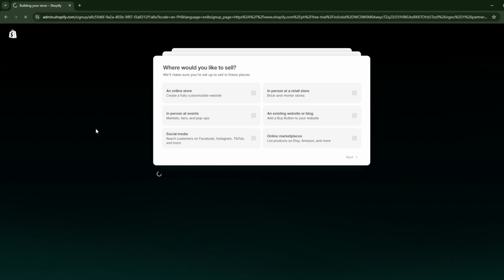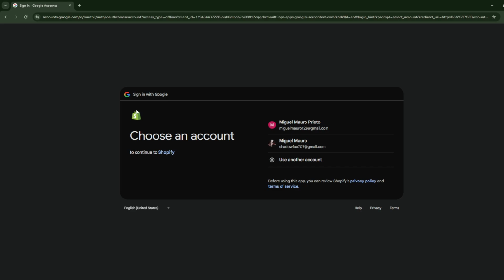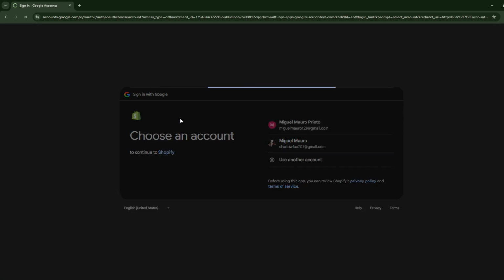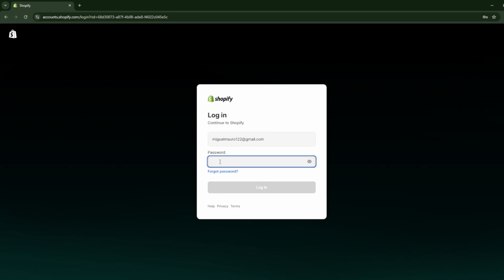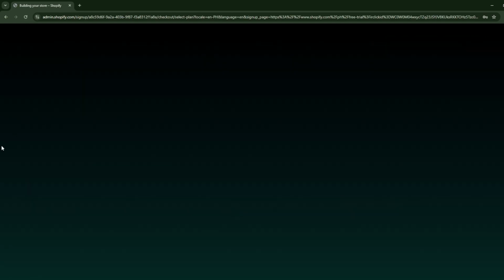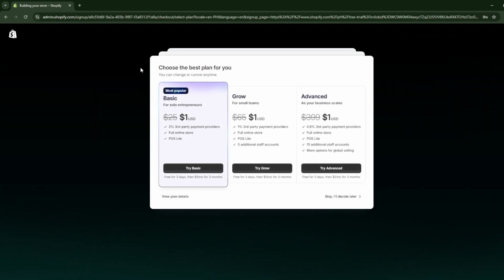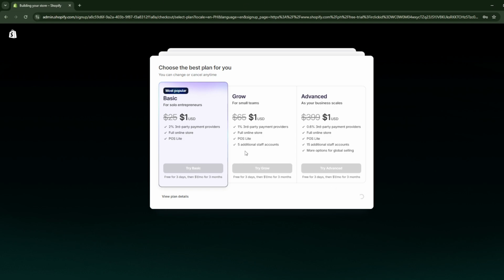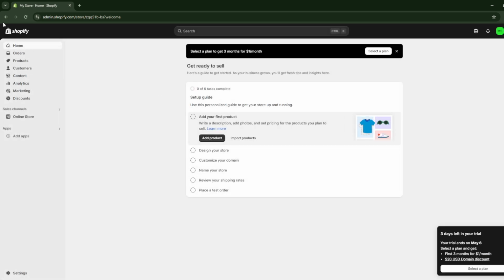How To Get Shopify Free Trial | Shopify 3 Months Free Trial (2025)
If you are looking for a video tutorial on Get Shopify Free Trial? Look no further!
This comprehensive video demonstrates the process of Shopify 3 Months Free Trial step by step. Make sure to watch till the end for a thorough grasp.